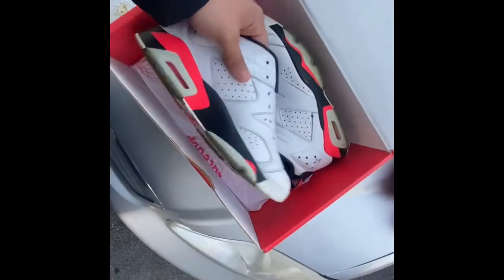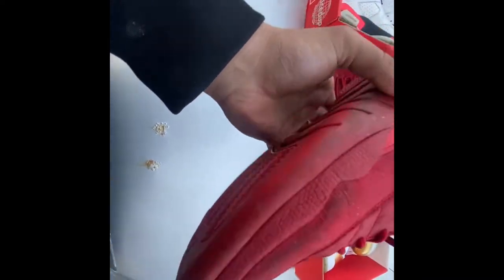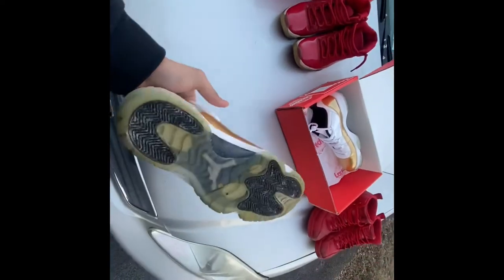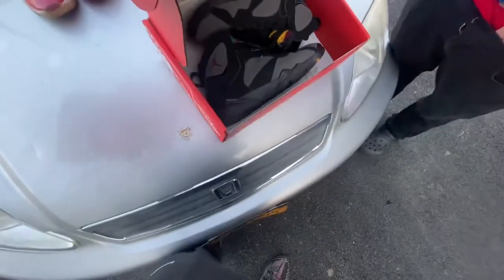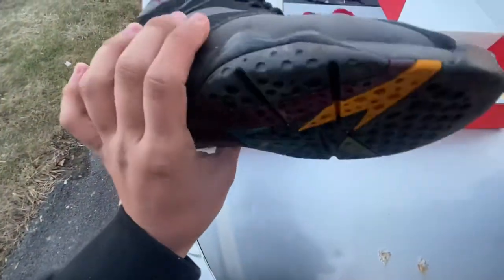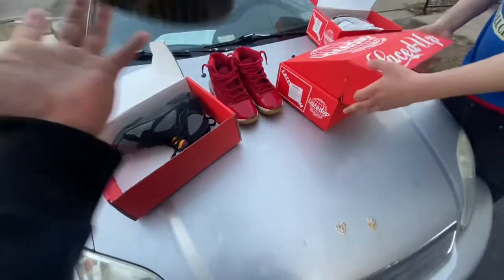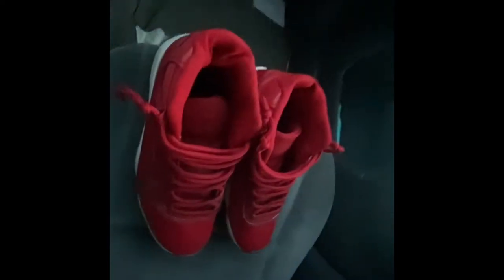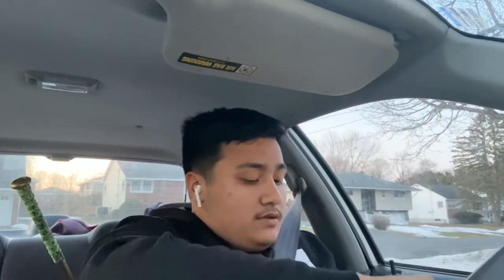Getting Jordan 11s for free😱💯